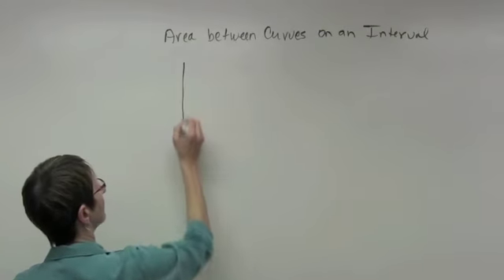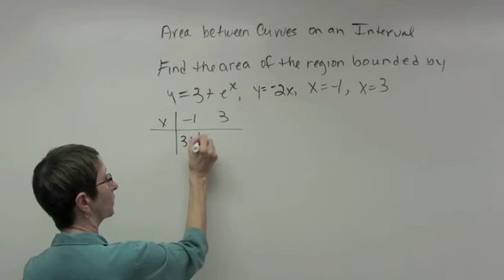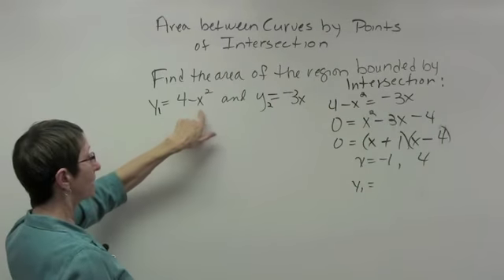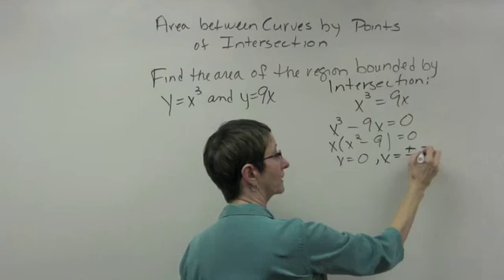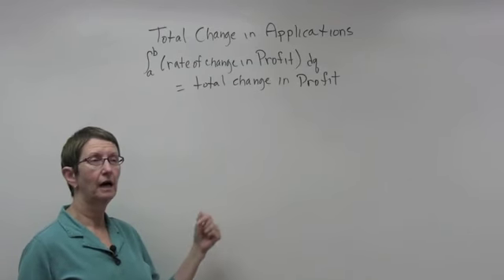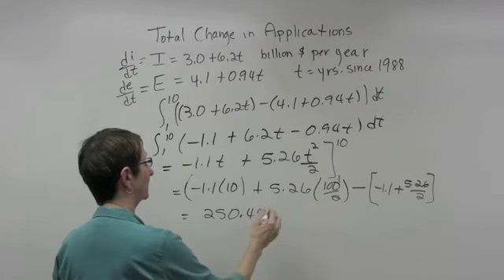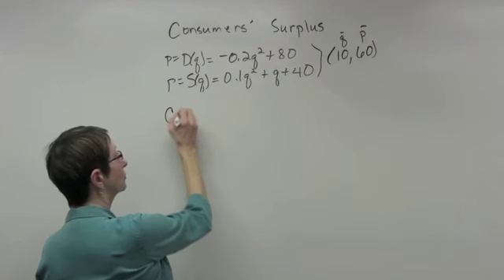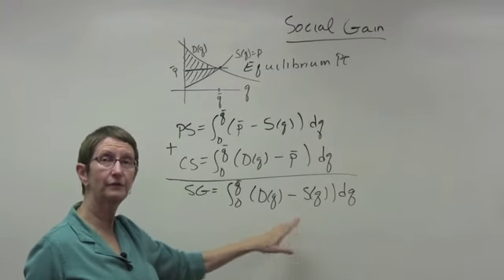Math 1526 2 1 Area Between Curves